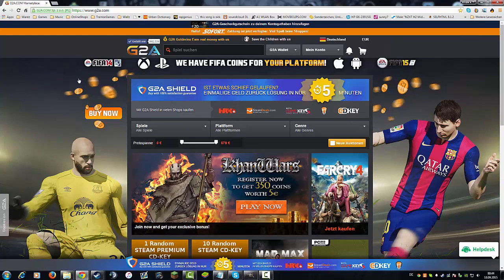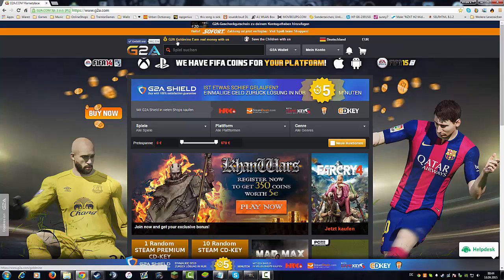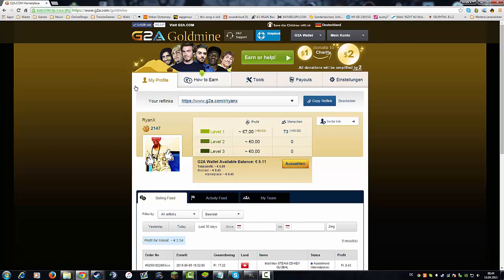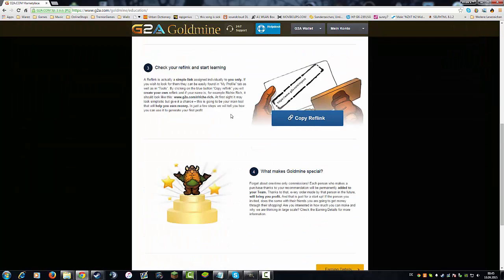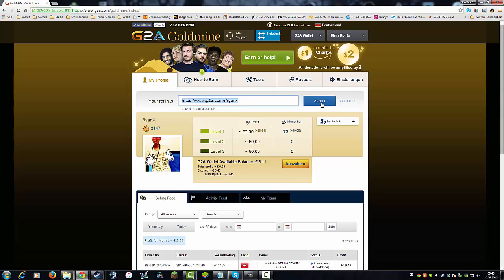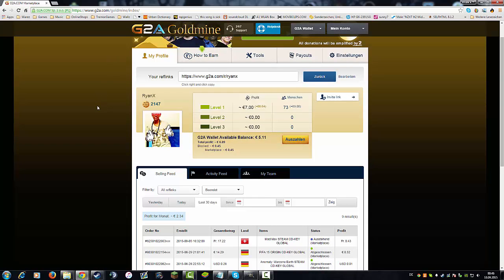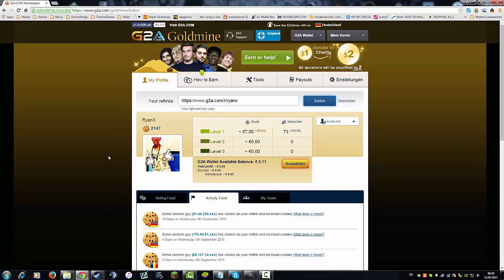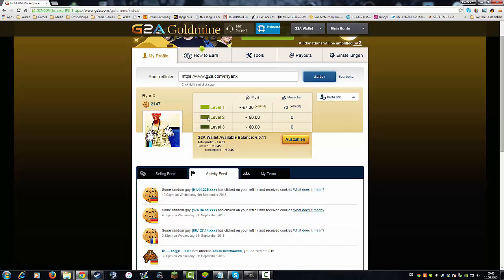[How To] G2A GOLDMINE - Get Games at Best Price = PROFIT !!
Any feedback, either positive or negative, will be much appreciated! Be smart, be strong, be awesome !!

RYΔN